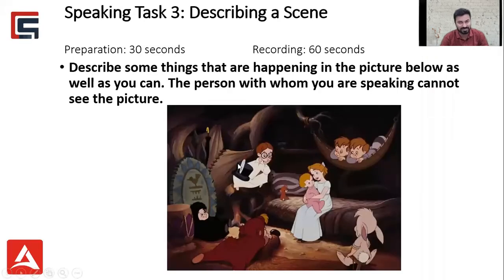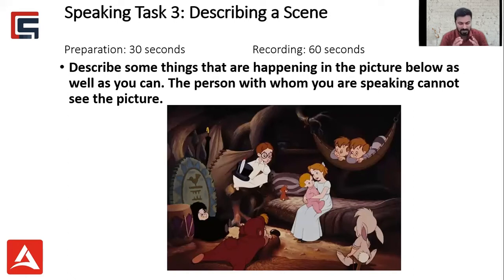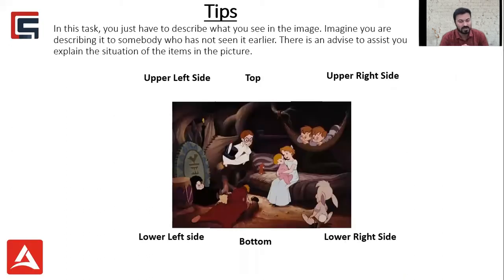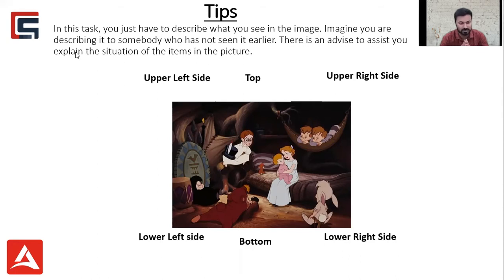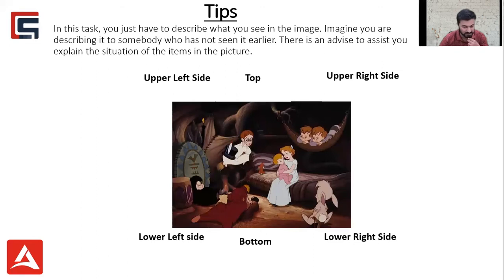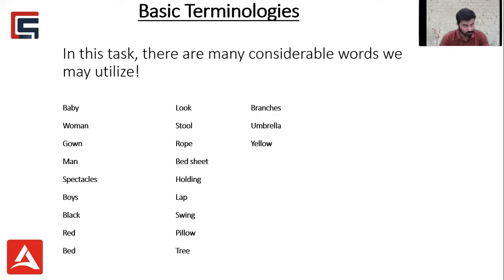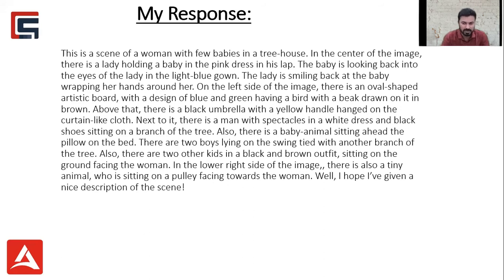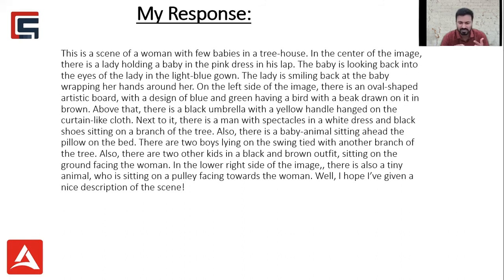Improve Your CELPIP | Speaking Part 3 | CELPIP Preparation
Coaching Square knows how to build your strength and work on your weakness!

CELPIP Speaking Part 3
Get expertise in individual question types of Speaking
Now Explore CELPIP Mock tests
3 Full-length Mock tests
4 Individual Module mock tests
We at Aspire Square provide you customized mock tests for IELTS, PTE and CELPIP

CELPIP TEST CENTER NOW IN AHMEDABAD
Fully Computer-based test
Very quick and relaxing test experience
What is CELPIP?
The Canadian English Language Proficiency Index Program known as CELPIP is designated by Immigration, Refugees and Citizenship Canada (IRCC).
Two CELPIP test versions:
CELPIP – General Test and another one is CELPIP – General LS Test.
What is CELPIP GENERAL?
As like IELTS and PTE, CELPIP too has four modules LISTENING, READING, WRITING, AND SPEAKING, offering the only 100% Canadian, computer-delivered tests. It is accepted by Immigration, Refugees and Citizenship Canada as proof of proficiency in the English language to get permanent residency in Canada. CELPIP is a valid proof of English Language Proficiency for permanent resident status in Canada. Apart from this, there are various organizations that certify CEPIP – General Test such as Real Estate Council of British Columbia (RECBC) and Immigration Consultants of Canada Regulatory Council (ICCRC).
THE TEST Modules.
CELPIP-General test is about 3 hours and it is divided into four sections:
• Listening (47–55 minutes)
• Reading (55–60 minutes)
• Writing (53–60 minutes)
• Speaking (15–20 minutes)
CELPIP General Test has four components - Listening, Reading, Writing and Speaking. It requires 3 hours to attempt the complete test without any break.
Section Questions Format Time(Mins.)
Listening 38 6(parts) 50
Reading 38 4(parts) 55
Writing 2 2(parts) 55
Speaking 8 8(parts) 20
Listening Section
• contains 6 parts and in each part an audio tape is played for 1 to 1.5 minutes only once.
Reading Section
• It contains four parts where one is allowed 10 minutes to reach the passage in each part. You can read just once or multiple times but before leaving the page as you cannot return back to the page again.

Writing Section
It contains writing tasks to wirte upto 150-200 words on a perticular topic. The word counter would be there.
• Task 1: 27 mins (Writing an email)
• Task 2: 26 mins (Responding to Survey Questions)
Speaking Section
• 8 tasks in this section.
• Recording upto 60-90 seconds.
• preparation time of 30 seconds.
• It helps in examining the spoken English by recording the responses while speaking into a microphone.
What is CELPIP-General LS?
The Test is considers Listening and Speaking proficiency to obtain Canadian citizenship.  For specific language requirements, please visit the IRCC
THE TEST FORMAT.
The maximum time duration for the CELPIP-General LS Test is 1 hour and 10 minutes. It consists of two components:
• Listening (47–55 minutes)
• Speaking (15–20 minutes)